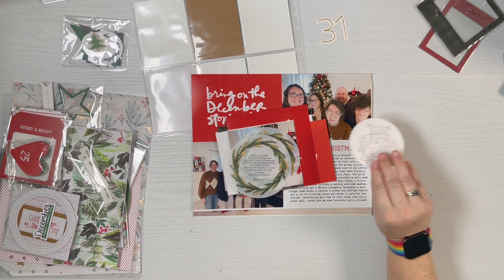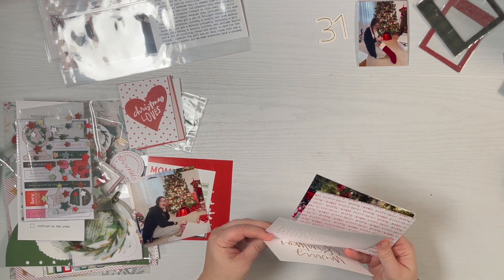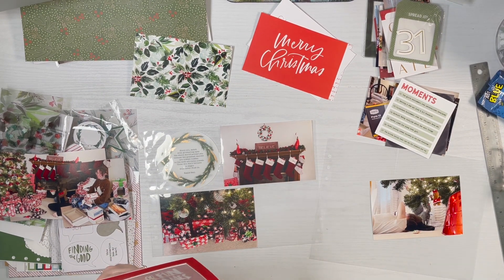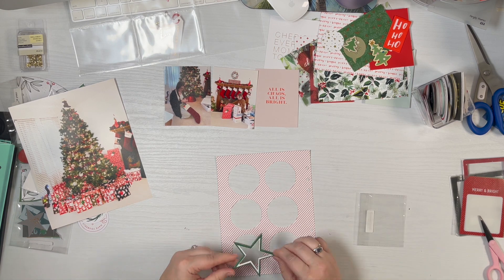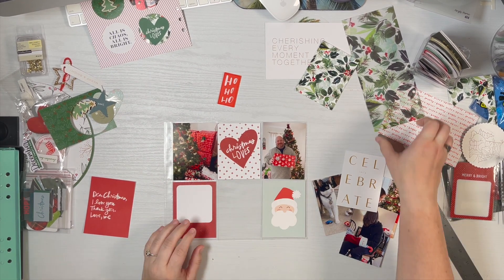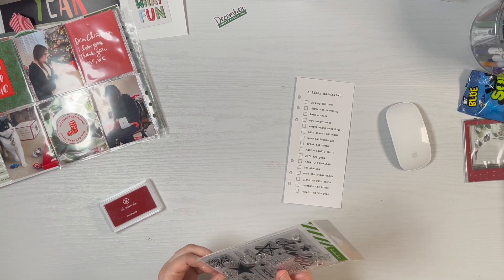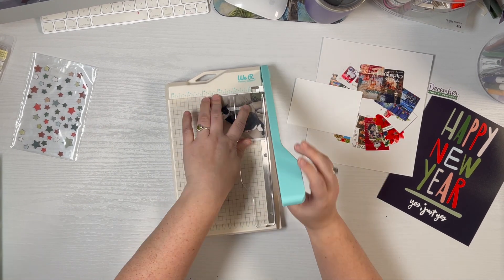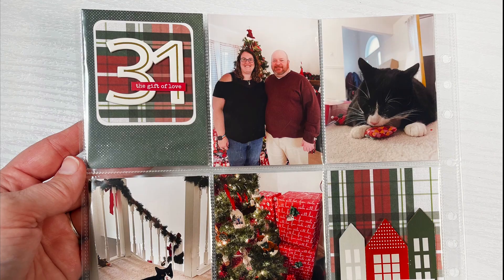December Daily 2021 - Day 31!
Day 31 is all about our Christmas with the kids!   Grab your favorite drink and get ready - this is a long one!

The digital 4" journaling cards + photo template file is from this digital package offered by Ali Edwards and Jessica Turner.

I created a Spotify Playlist for you of some of my favorite Christmas songs! Have fun listening while you work on your projects!